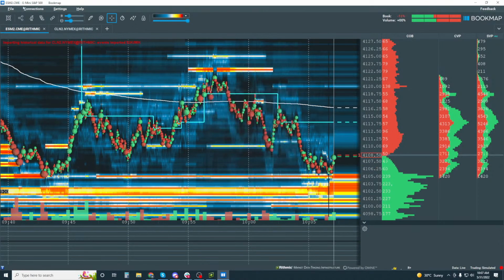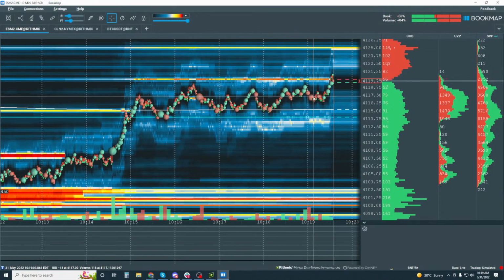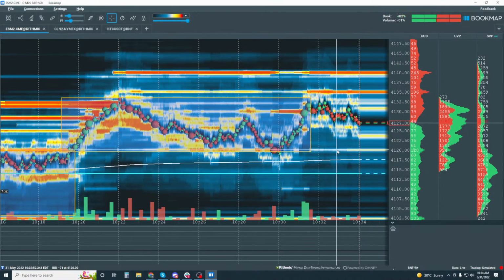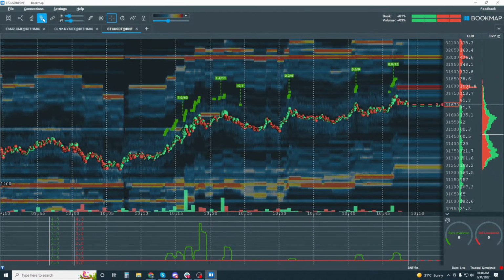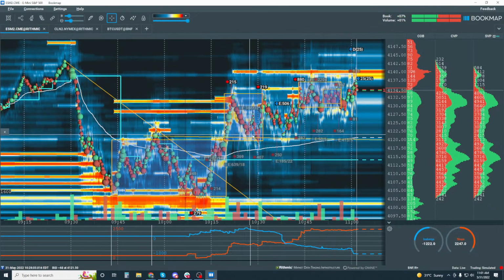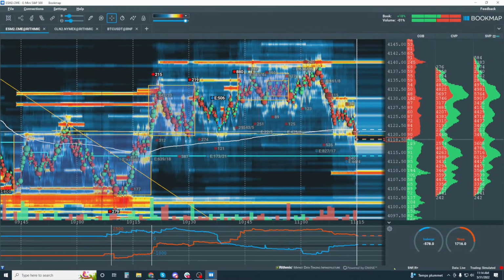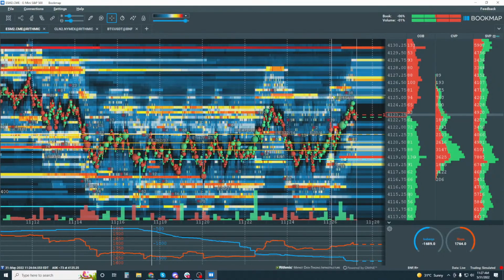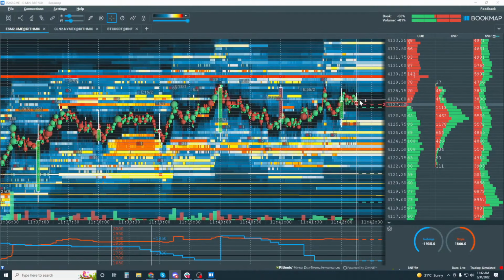Live Order Flow Analysis with Setups and Strategies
👉 Follow BOOKMAP